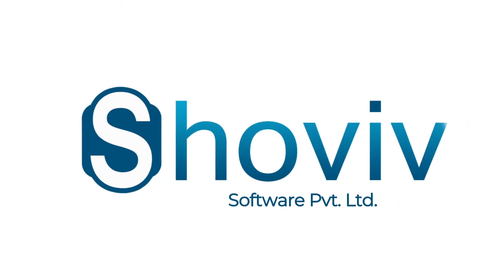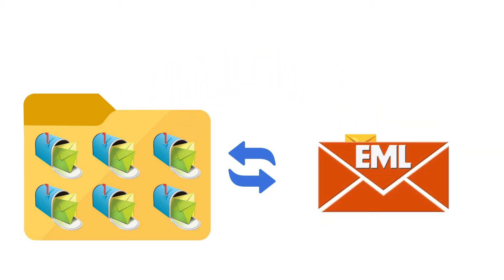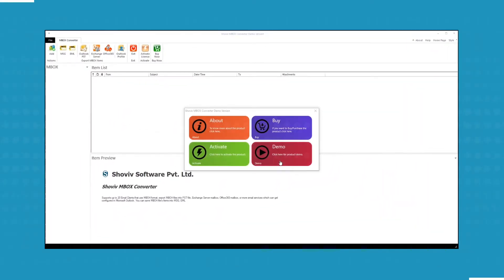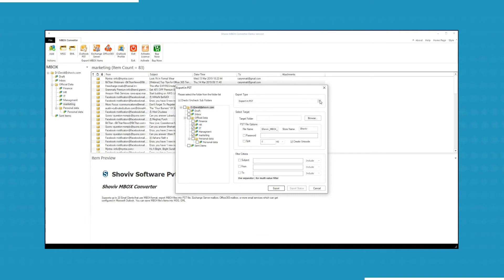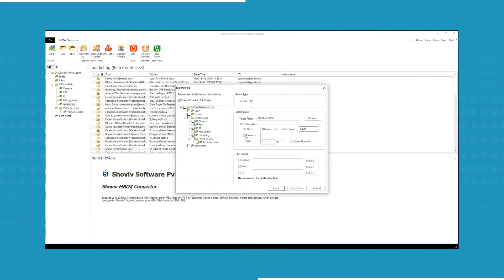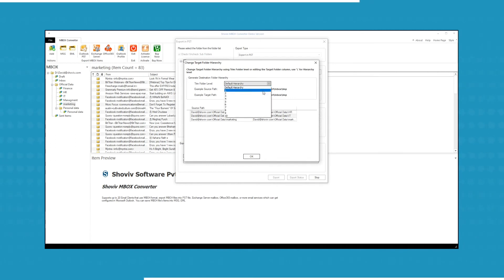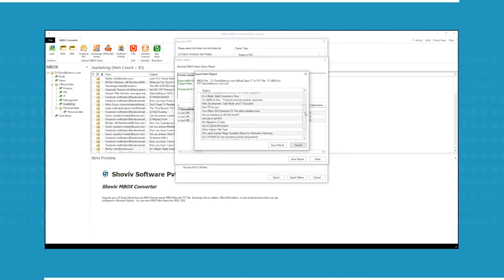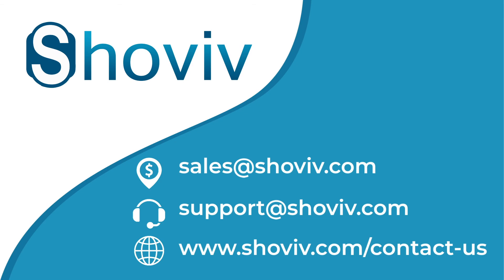Shoviv MBOX to PST Converter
This video demonstrates how to migrate Mbox files to PST file format. The software quickly transforms the MBOX file to a PST file. The MBOX converter's feature set is both useful and effective. Shoviv MBOX converter consultation service is available 24 hours a day, 7 days a week. The software also allows to export MBOX files to Office 365, which will be a significant benefit in the future in order to move towards a cloud-based solution for global recognition.

Batch conversion of MBOX files to other file formats is simple with this tool. It converts your Entourage, Thunderbird MBOX emails to an Outlook PST. for more details, and also try the MSG Converter's free trial version that allows you to convert and save 50 items/folders.